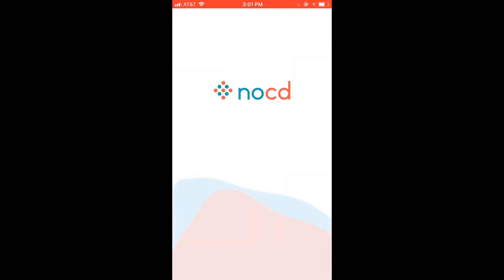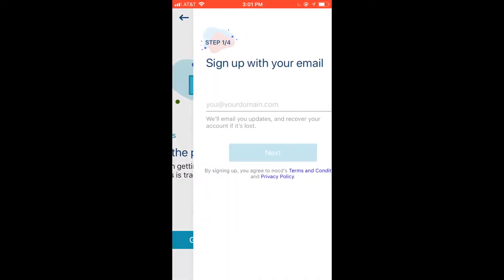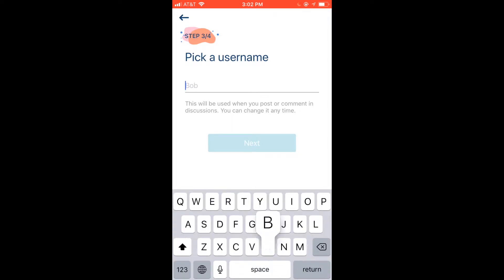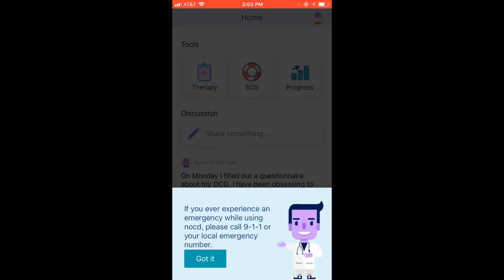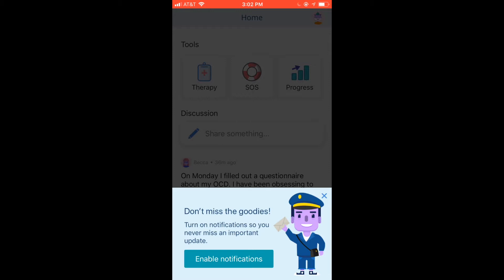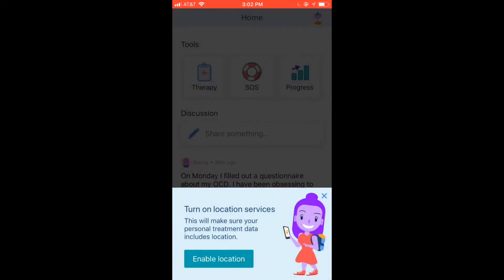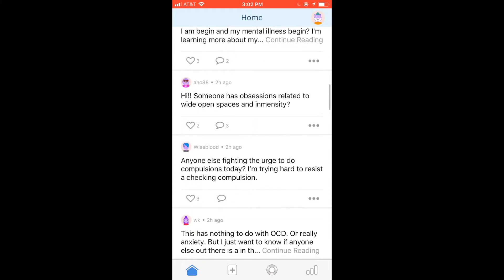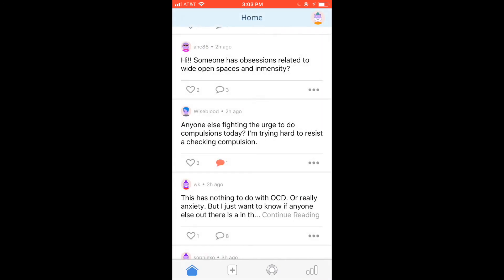How to Onboard in the NOCD Mobile App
The NOCD App: Here's how to get started!